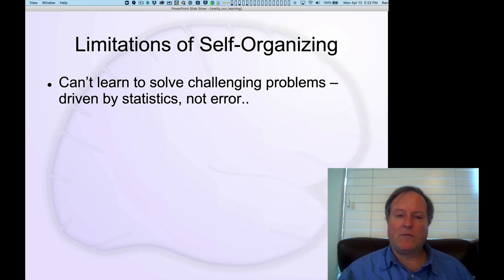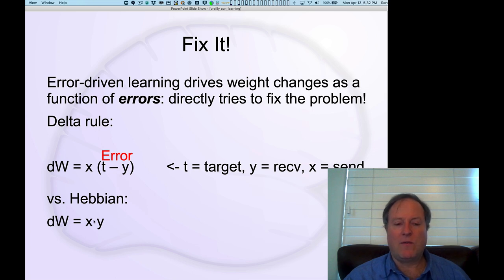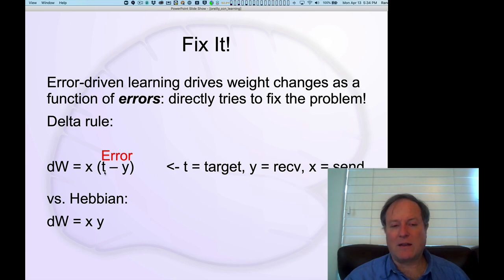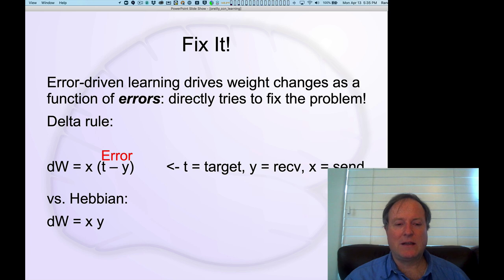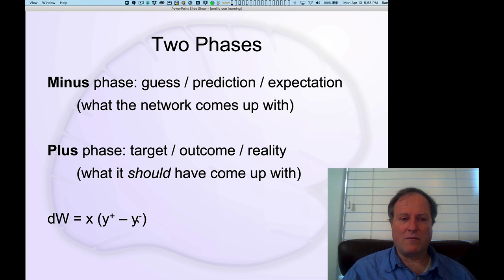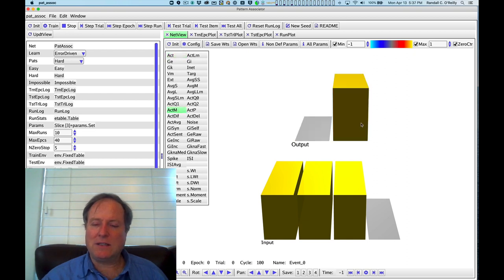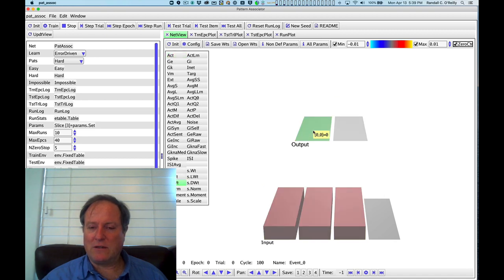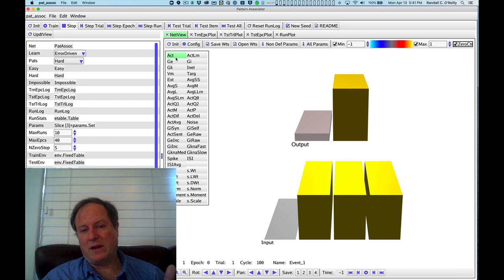CCN Course 2020, Learning 6: Error-driven Learning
Lecture 6 of 9 for Chapter 4: Learning

How to overcome the limitations of Hebbian learning by directly learning to reduce errors (error-driven learning).